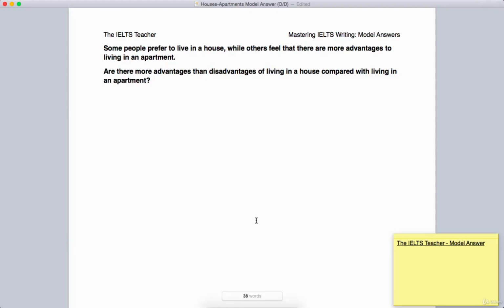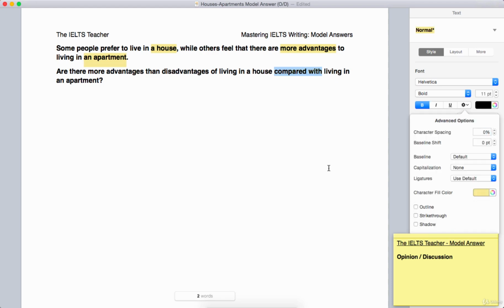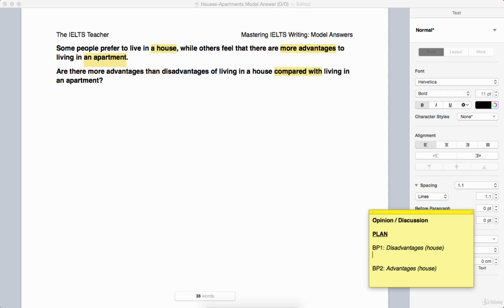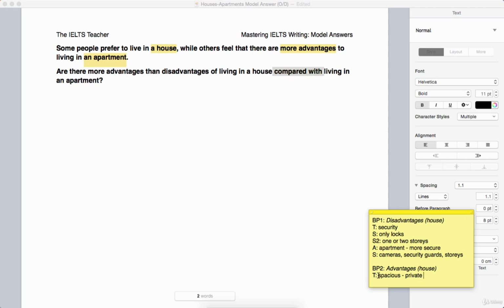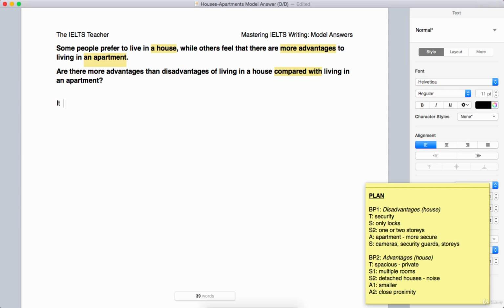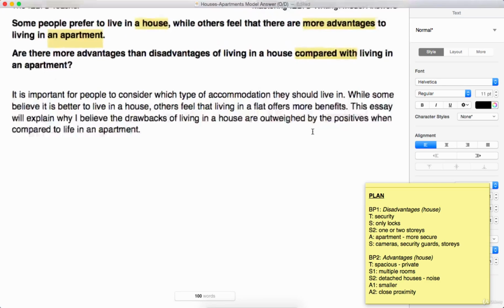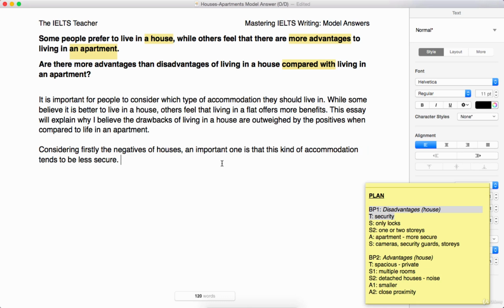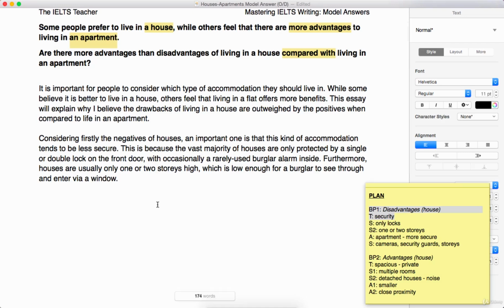BAND 9 || WRITING TASK 2 || HOW TO WRITE ADV/DISADV ESSAY ON ACCOMUDATION || PART 1/2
HOW TO WRITE ADVANTAGES AND  DISADVANTAGES ESSAY ON ACCOMUDATION  TO GET 9 BANDS
PART 1/2
This is the video of IELTS Course in Which you will Learn how to pass the IELTS exam easily and What are the golden rules for Writing exam of IELTS , Also how to score 9.0 band on every module of IELTS exam.
In this video you will get to know about how to write task 2 essay and get 9 bands.
In this series you will get the advance lecture about how to pass the IELTS exam and get 9.0 band on every section of it.
There are four sections in this exam each section has its own difficulty but after watching this course of video you will able to solve all these section much faster and accurately , also we will provide you some notes that will help you to test your skills as well and you will able to judge yourself that where you land now.
I hope you will appreciate our course and help us by sharing with your friends and family.

MsGraphics